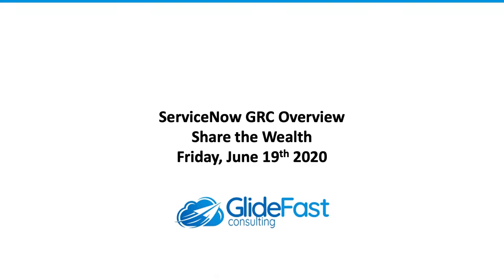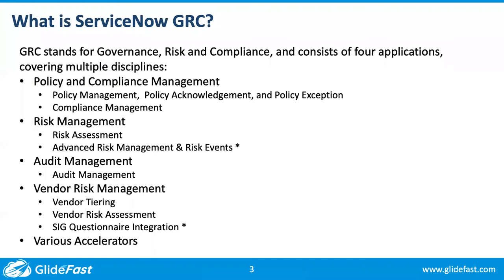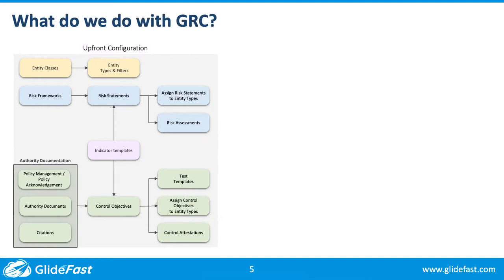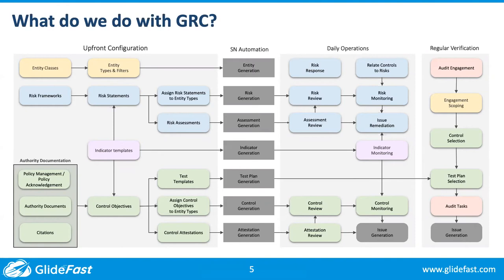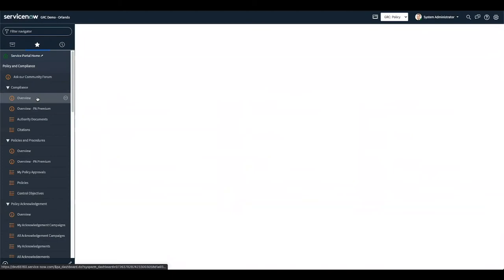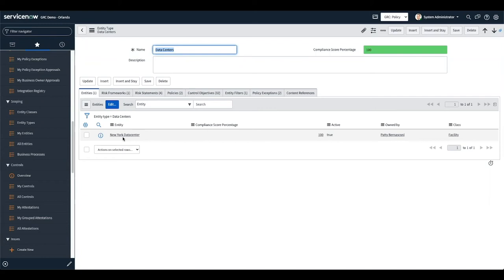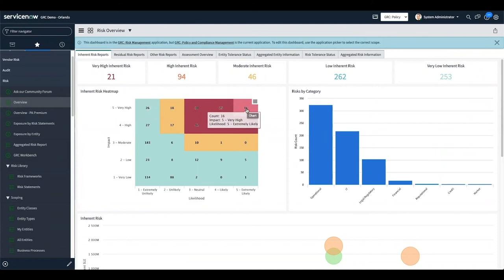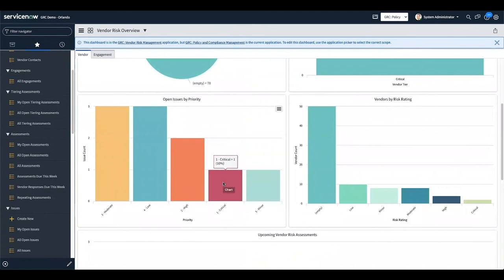Governance, Risk, and Compliance (GRC) in ServiceNow | Share The Wealth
John Gilaspy of GlideFast Consulting explains Governance, Risk, and Compliance (GRC) in ServiceNow in this Share the Wealth session.

The ServiceNow® Governance, Risk, and Compliance (GRC) application enables an organization to document authority documents, policies, and risks and then design controls to enforce those documents and mitigate risk.